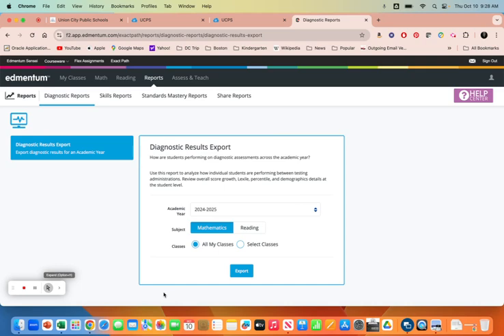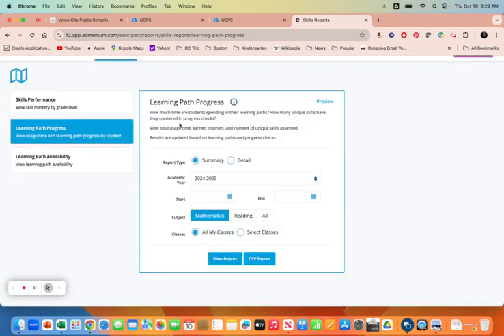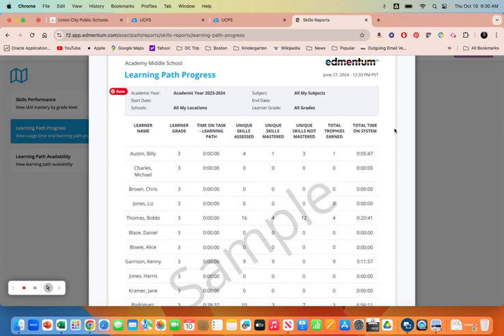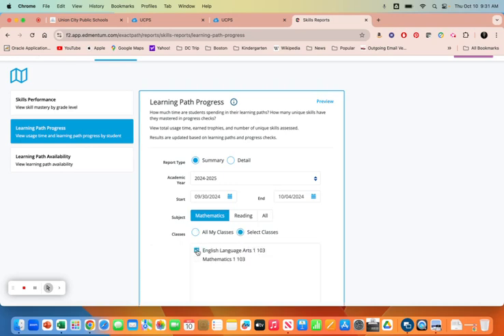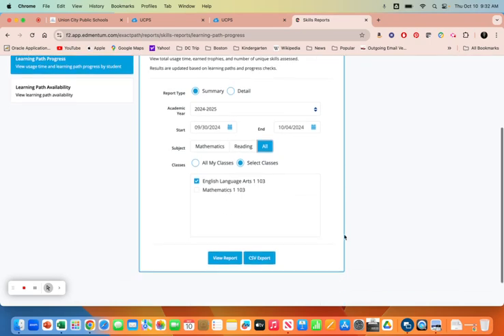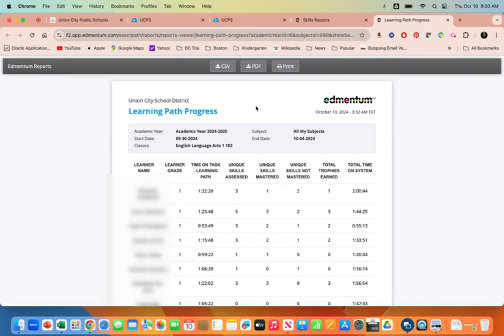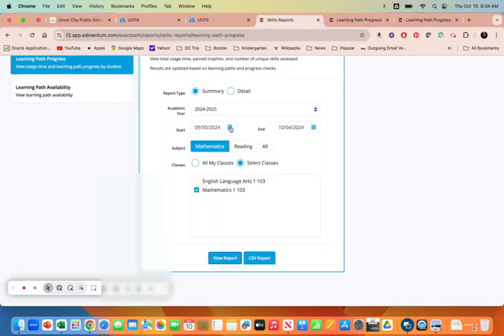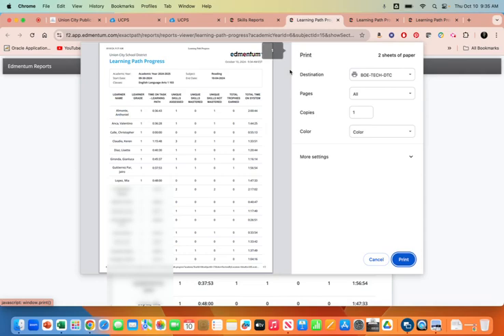Student Learning Path Time on Task